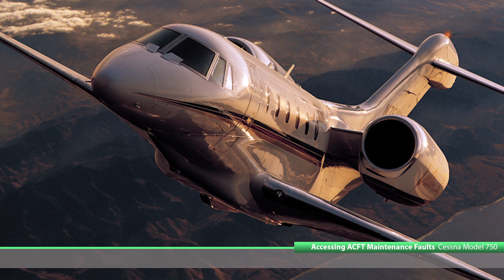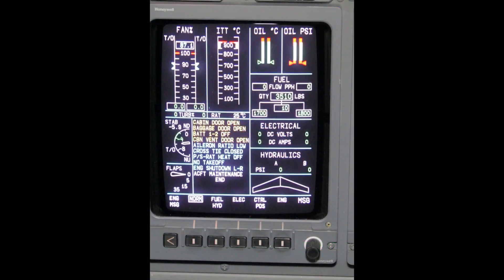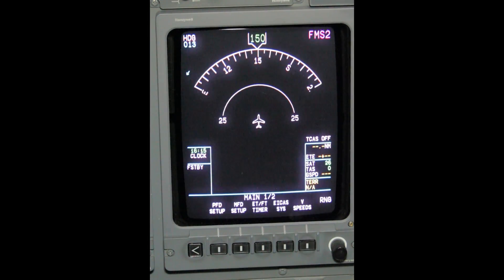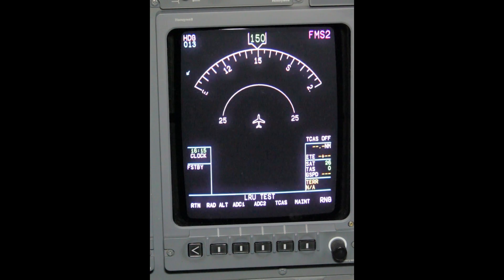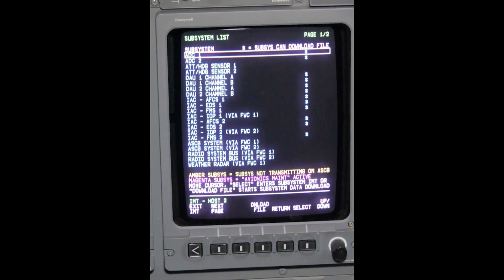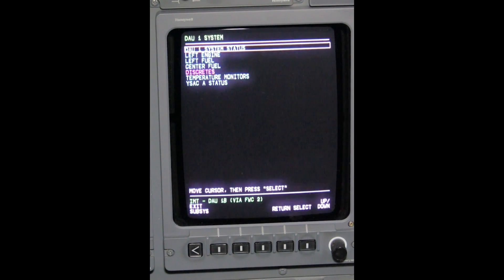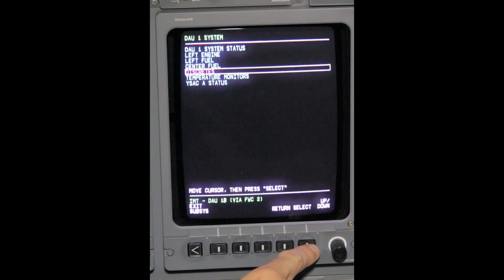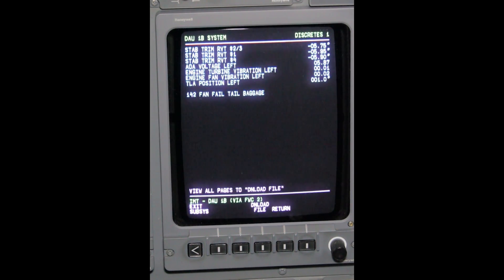Accessing White Aircraft Maintenance CAS Messages on Cessna Model 750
This video demonstrates how to access white aircraft maintenance CAS messages on the MFD in the Model 750.